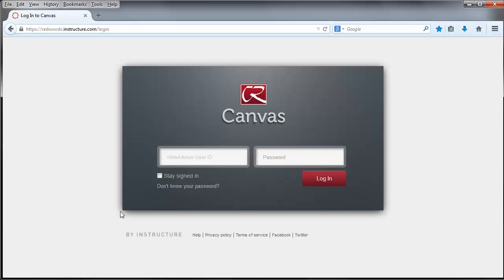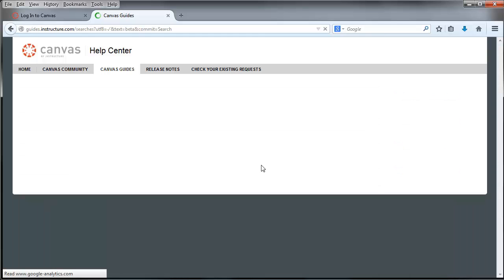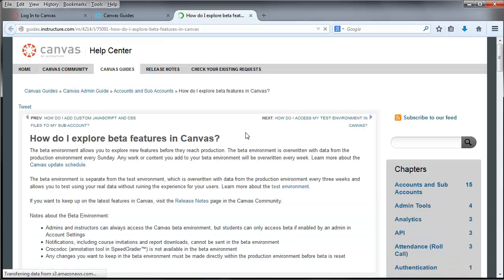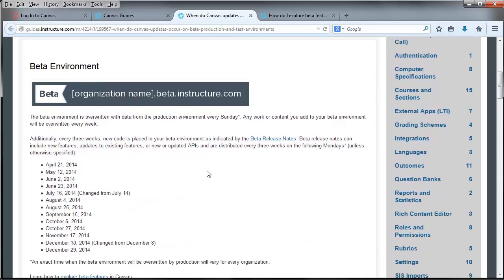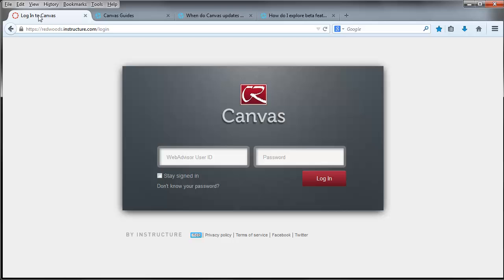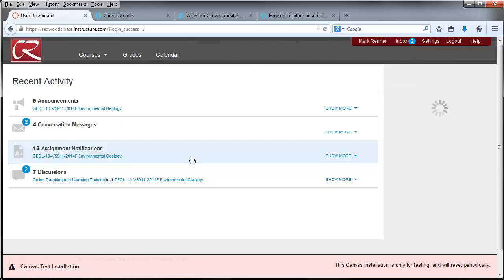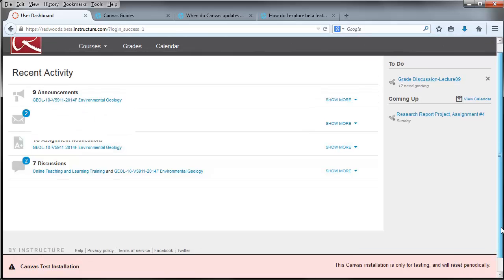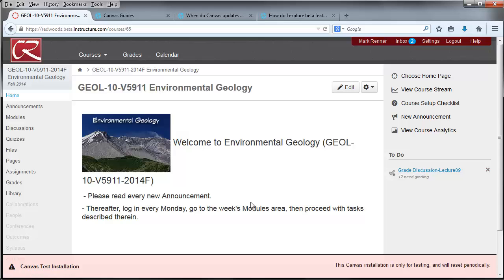Canvas tutorial - Beta Environment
In this tutorial we show how the 'Beta' environment of Canvas can provide a superb environment to try out changes without affecting your 'live' class.